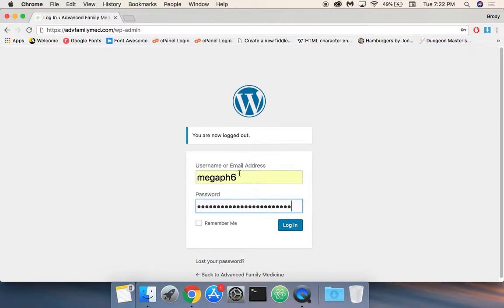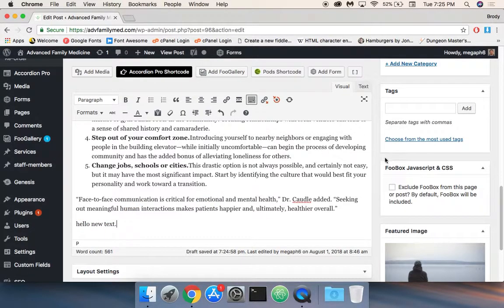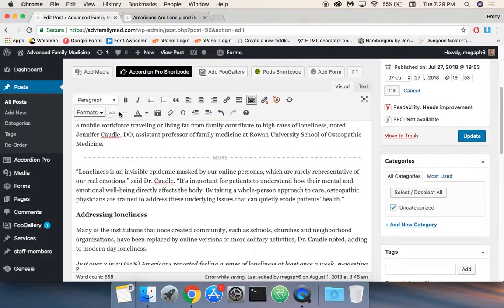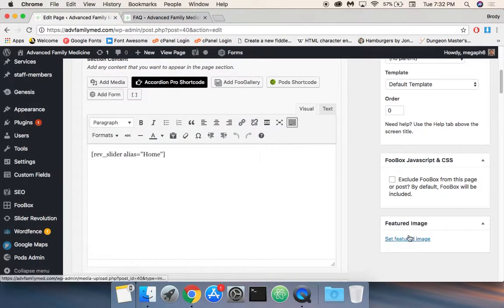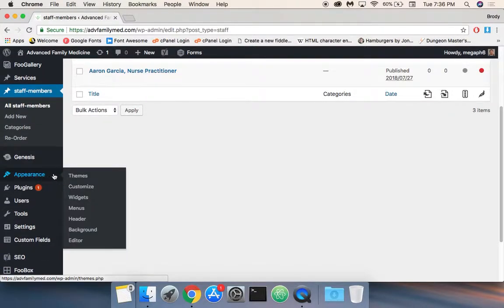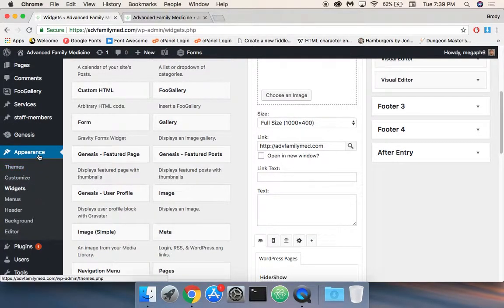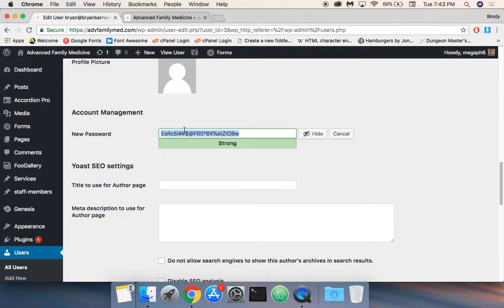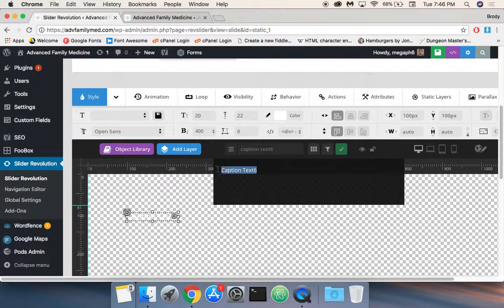Advanced Family Medicine Training Video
Video Chapters:
Plugins: 0:47
Posts: 1:14
Accordion: 7:16
Media Library: 8:46
Pages: 9:37
Pods (Services and Staff Members): 12:57
Widgets: 13:49
Menus: 17:16
Users: 19:50
Slider Revolution: 21:11